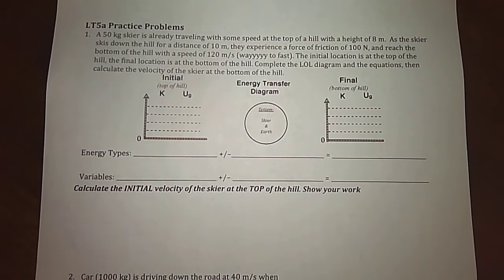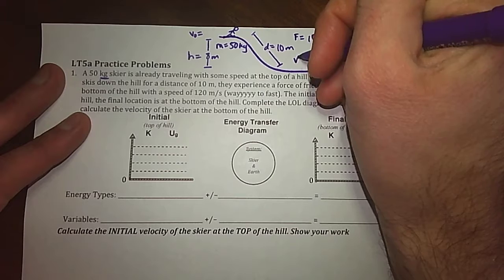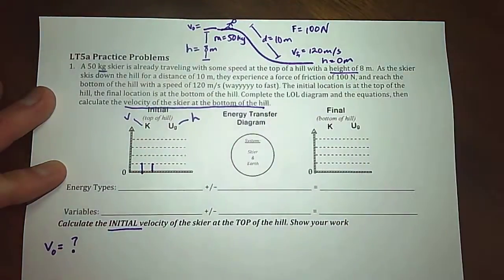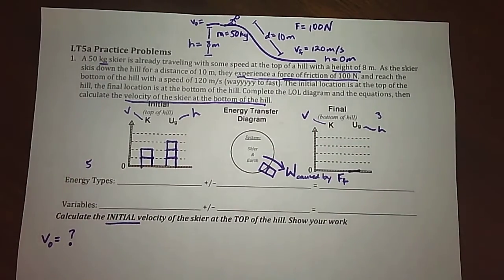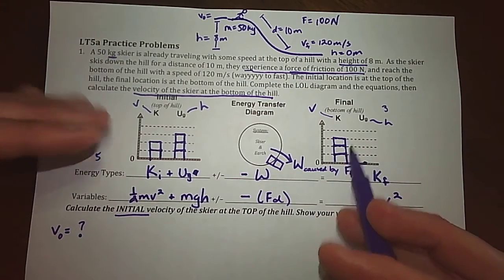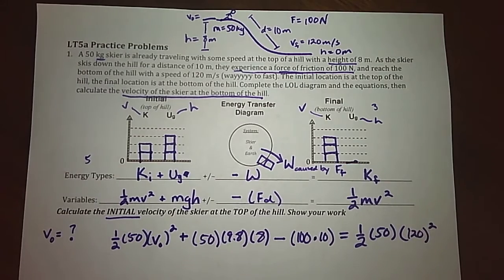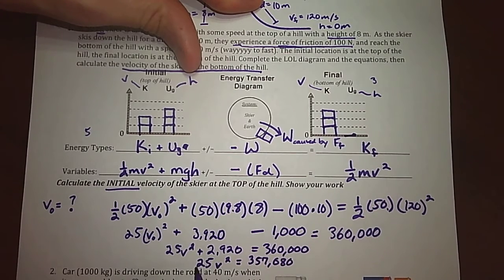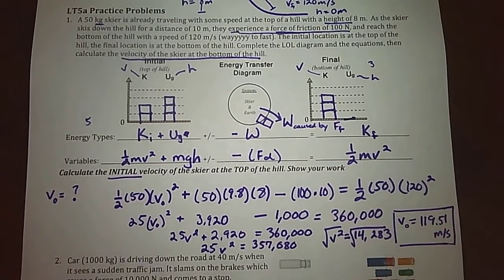Energy LT5a Practice - Problem #1